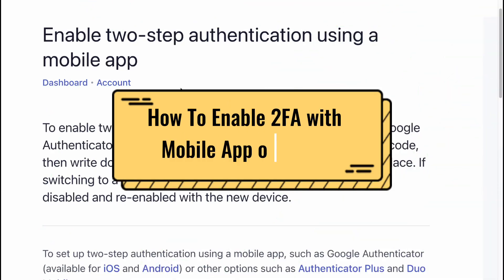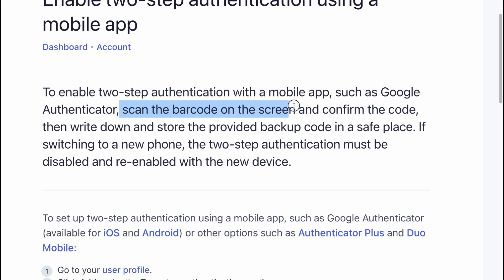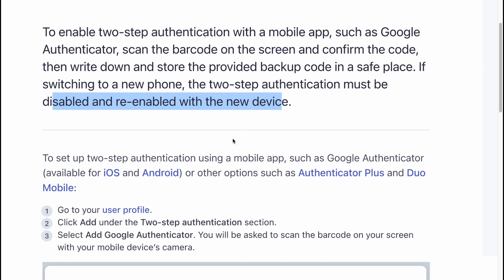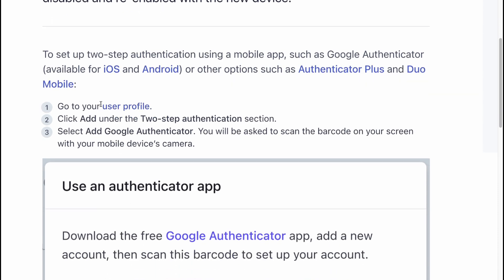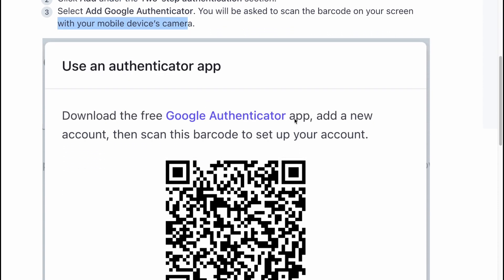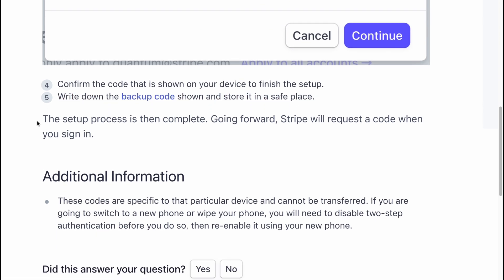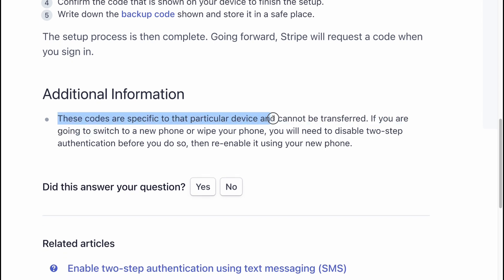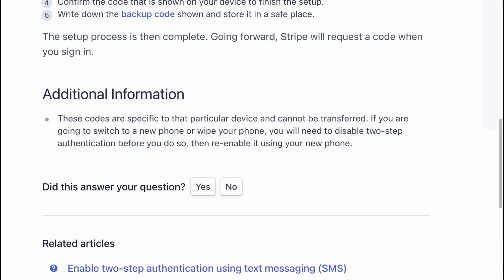How To Enable 2FA with Mobile App on Stripe